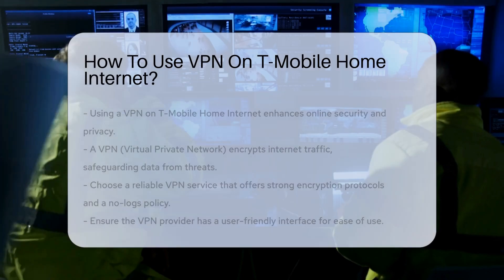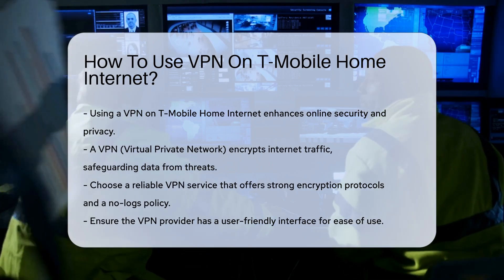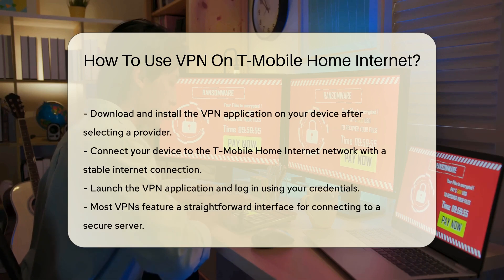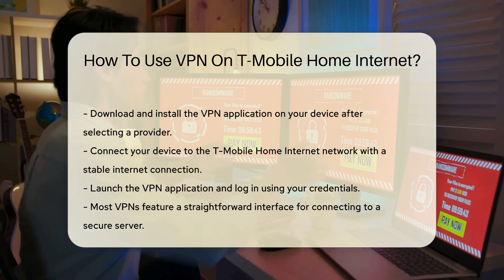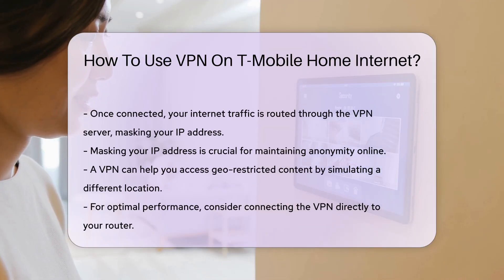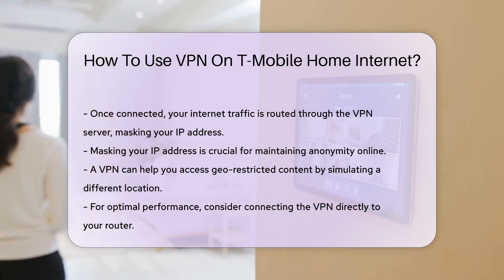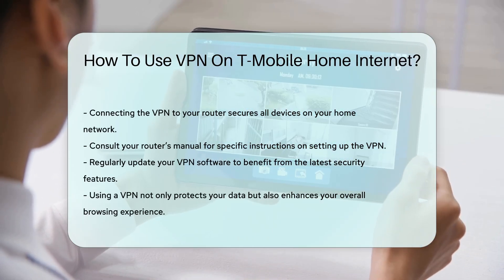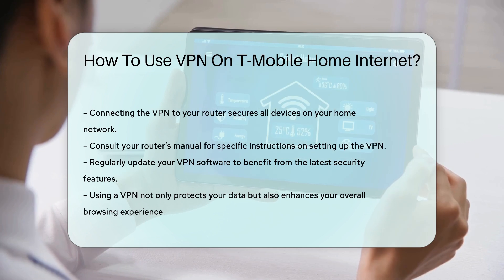How To Use VPN On T-Mobile Home Internet? - SecurityFirstCorp.com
How To Use VPN On T-Mobile Home Internet? Curious about how to use VPN on T-Mobile Home Internet for enhanced security and privacy? This video provides a step-by-step guide on setting up and utilizing a VPN on your T-Mobile Home Internet network. Learn the importance of encrypting your internet traffic and safeguarding your data from potential threats. Discover how to choose a reliable VPN service with strong encryption protocols and a user-friendly interface. Follow along as we show you how to connect to a secure server, mask your IP address, and access geo-restricted content.

 For optimal performance, consider connecting the VPN directly to your router to secure all devices on your home network. Stay up to date by regularly updating your VPN software for the latest security features. Protect your data and enhance your browsing experience with a VPN on T-Mobile Home Internet.